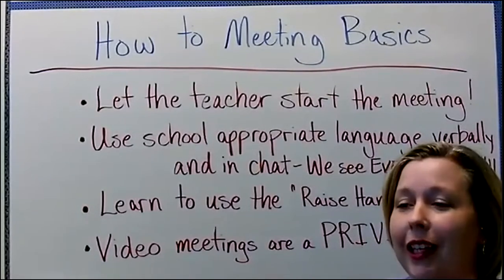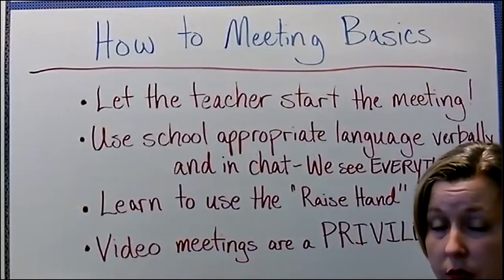How to Meeting